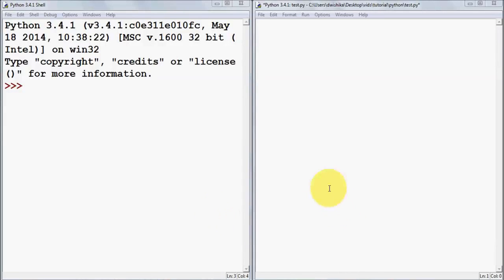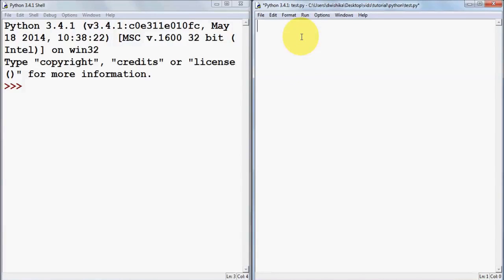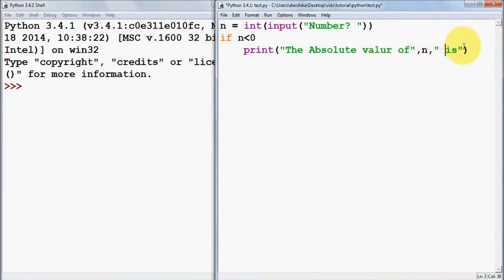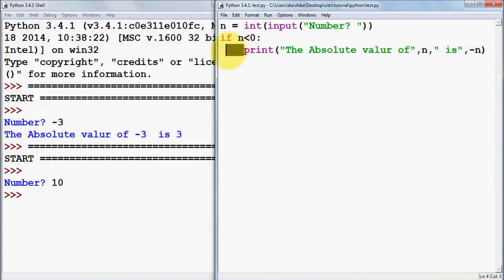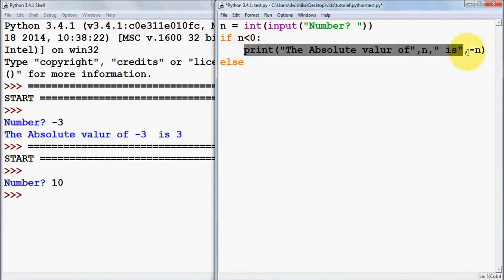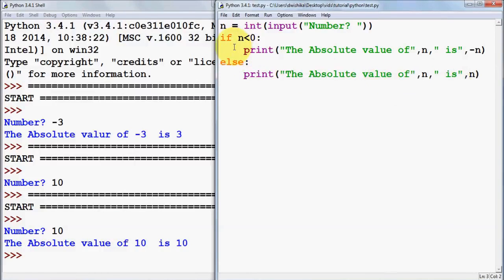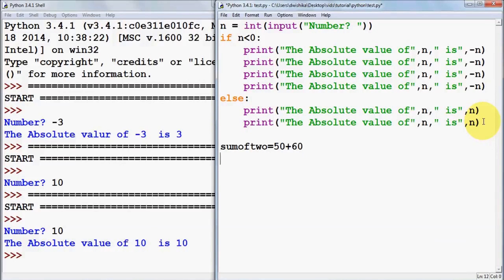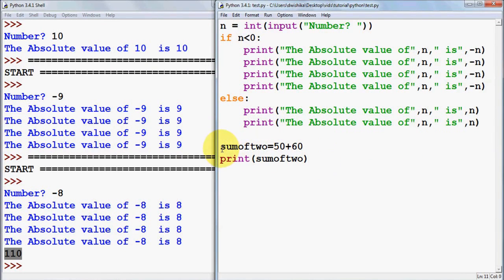9. Python IF ELSE Statements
python 3 if else statement
python if elif
finally python
Python IF...ELIF...ELSE Statements